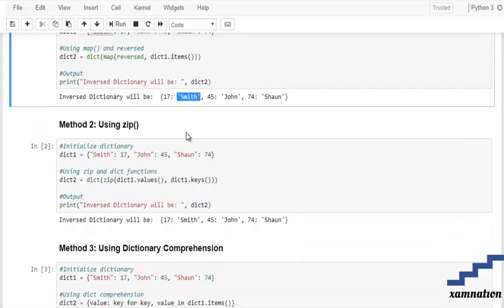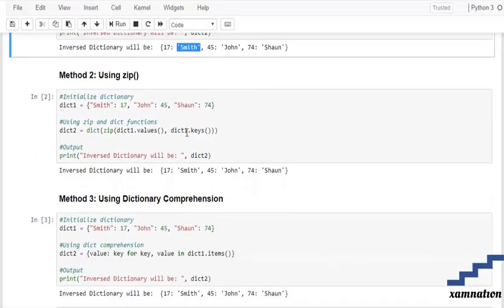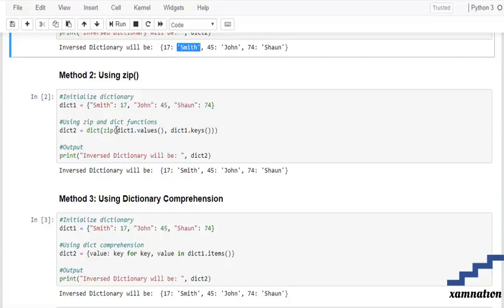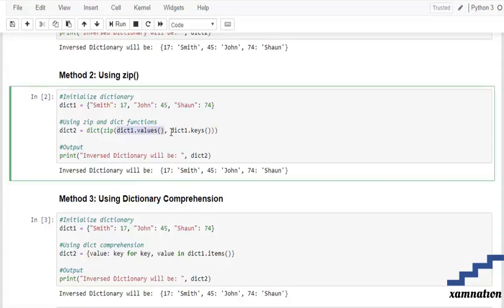How to invert mapping of dictionary-using Zip